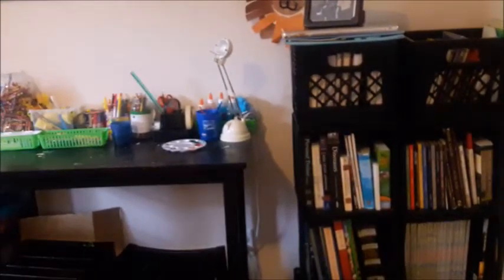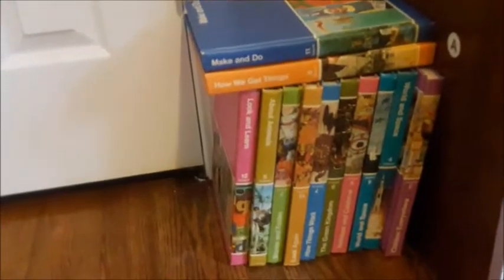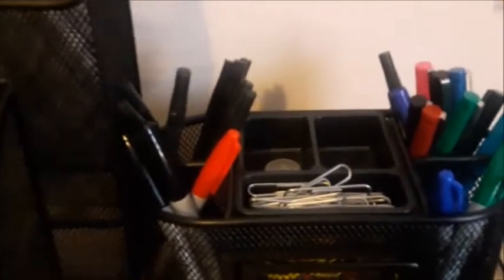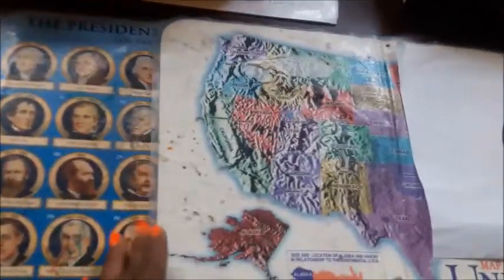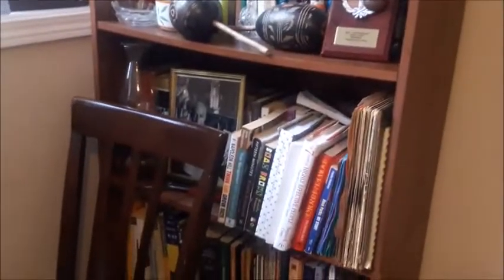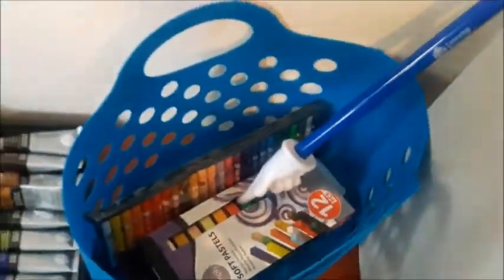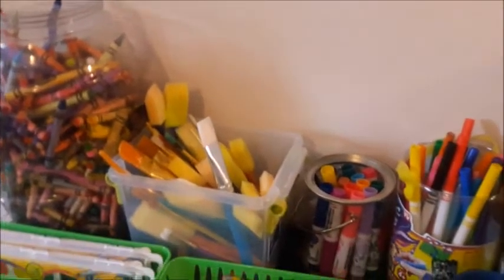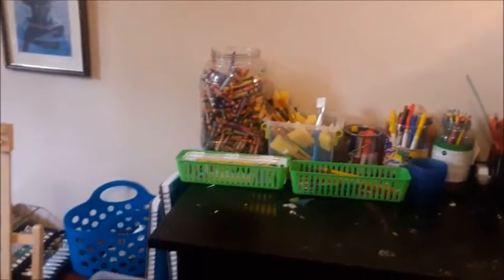Kids' Study Room Tour with BusyBeingMom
We are a family of six with three children. We are also former homeschoolers with lots of school supplies and resources. When our children entered a brick and mortar school, I eventually dismantled our larger classroom and downsized significantly. I have used the remaining supplies to create a kid's study in a smaller room in our home. Today I am giving you a tour of our room to inspire ideas for your own space or nook in your home.

Have a happy, Happy, Blessed day. Be Happy. Live Full. Love Life.

Here on BusyBeingMom, we encourage one another to unplug from the busyness of life to engage in personal experiences that bring us joy, stir our passions, and nourish our mind, body, and spirit. We want everyone in our mommy community to love who they are, embrace the things they love, and live a happy and fulfilling mommy life without abandoning their individuality or sense of self.